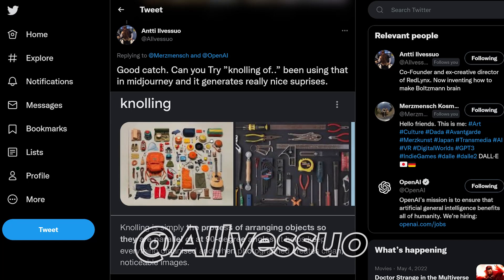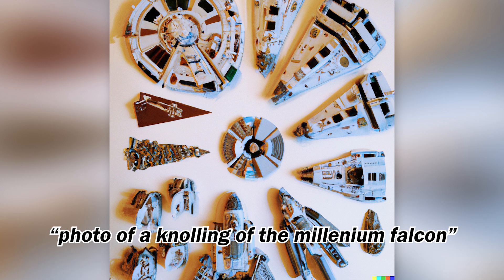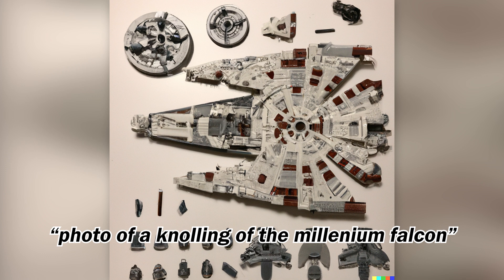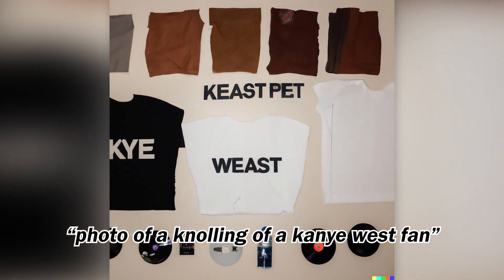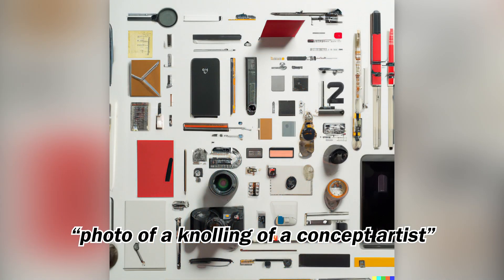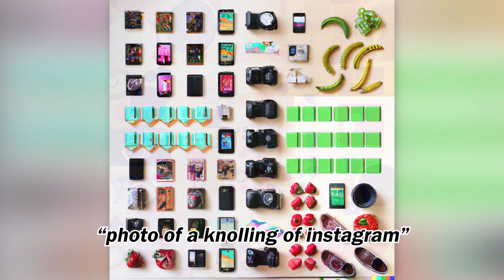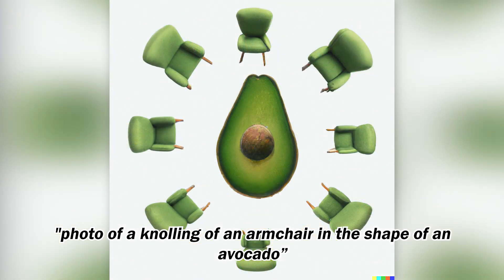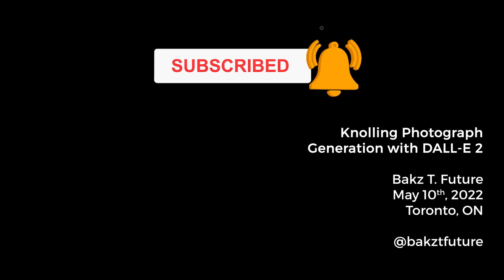Generating Knolling Style Images using DALL-E 2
Generating different kinds of prompts using a layout technique known as Knolling using OpenAI's DALL-E 2 model.

preview the images used in this video here:
[direct link coming soon]